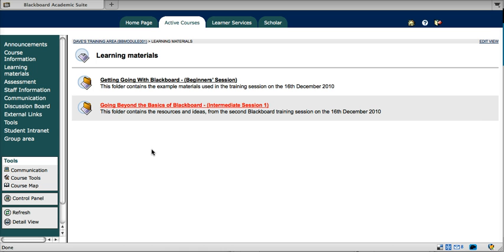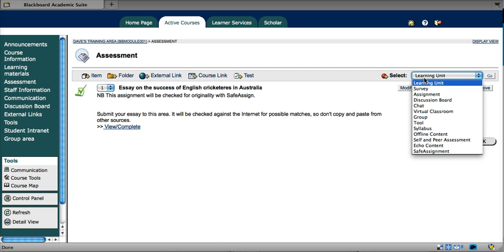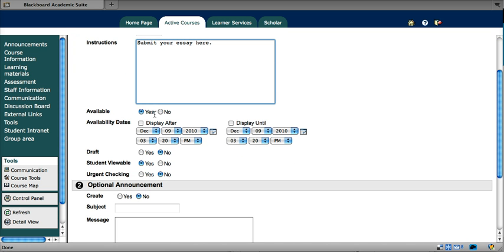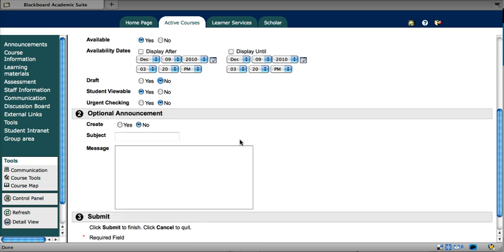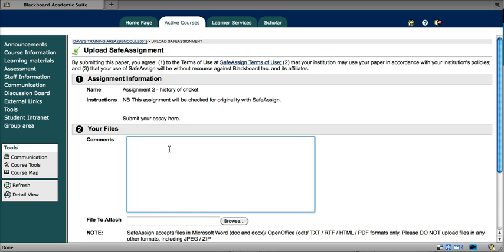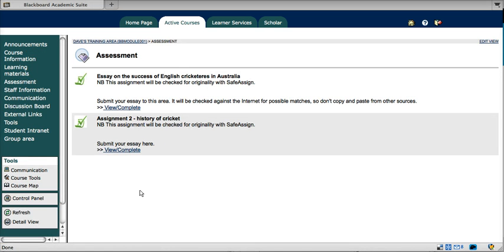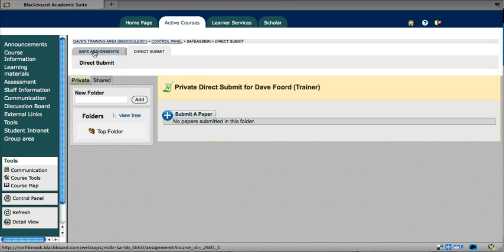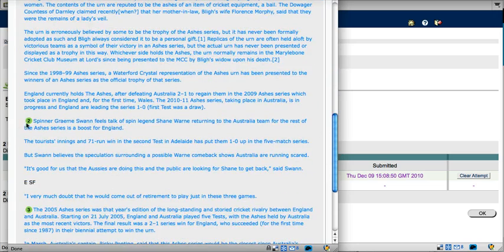Screencast introducing the SelfAssign tool within Blackboard